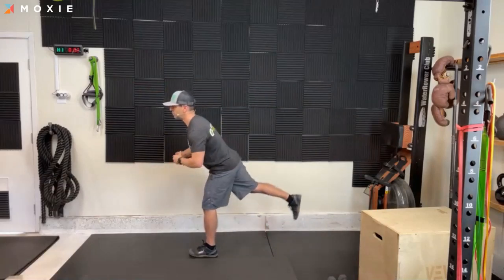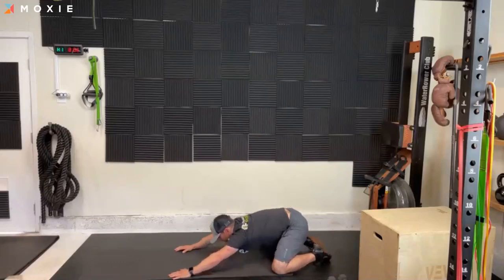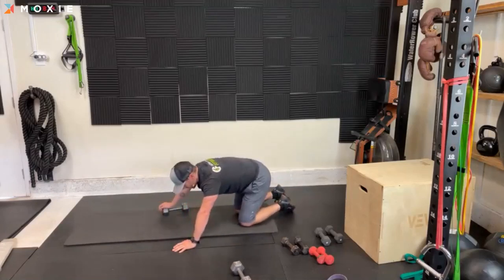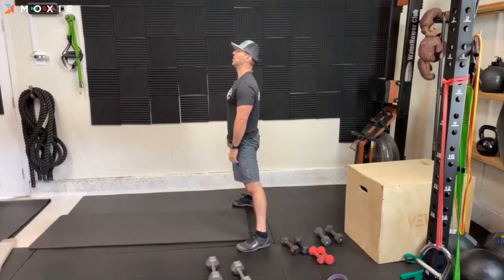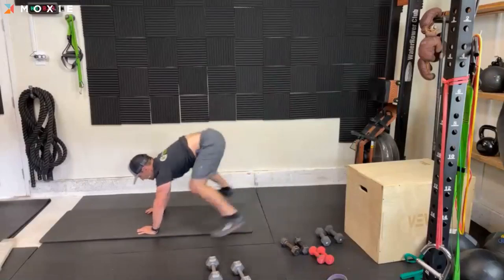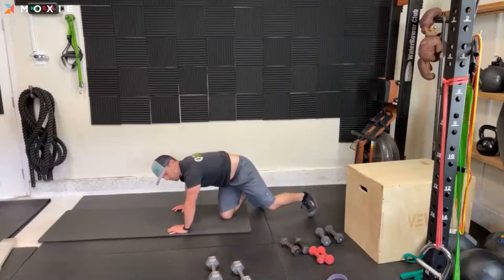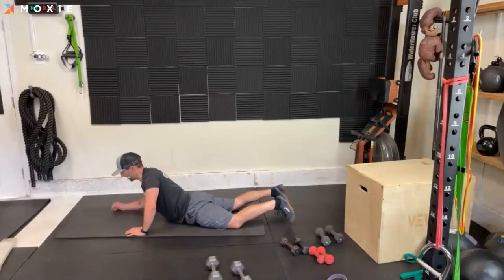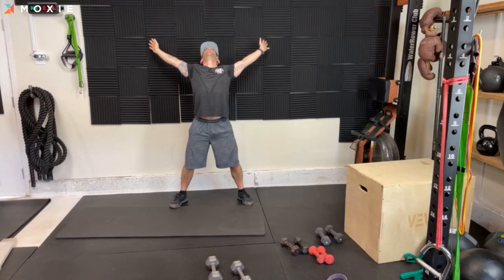22 03 17 HIIT Chest Core Legs